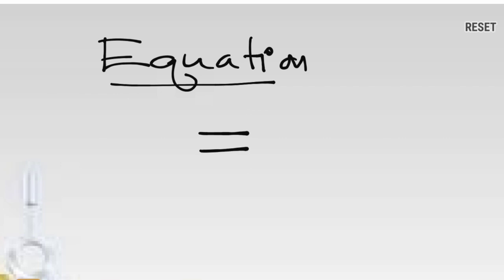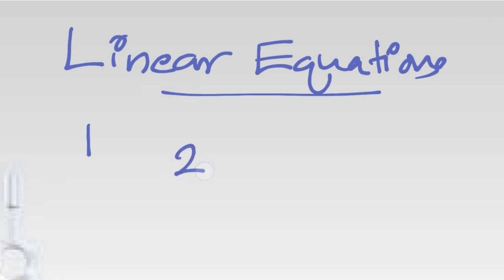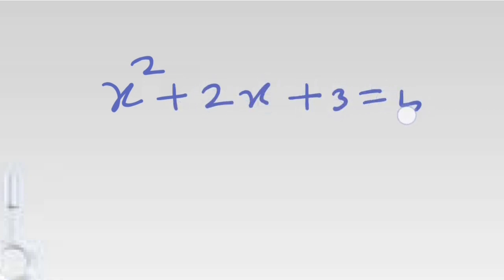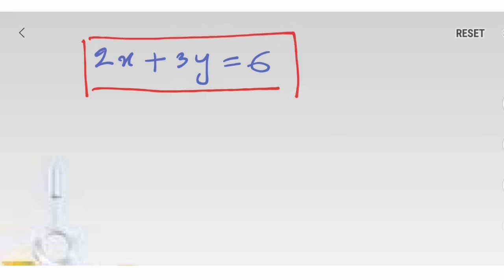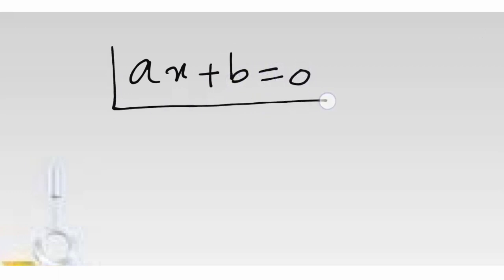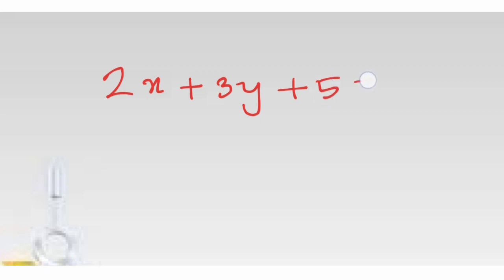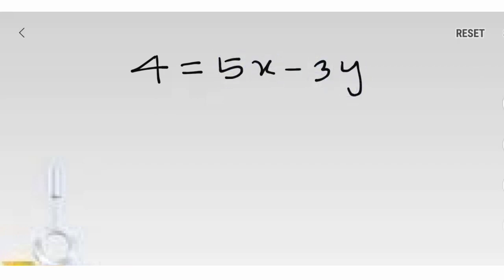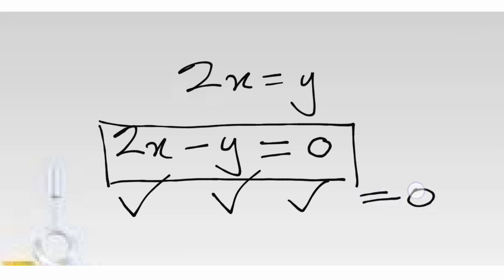Linear equations in two variables